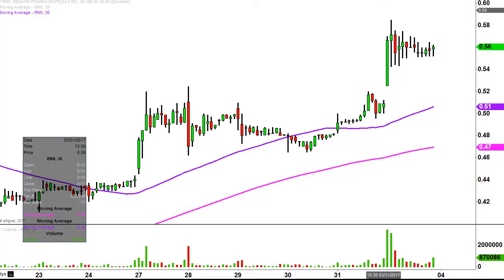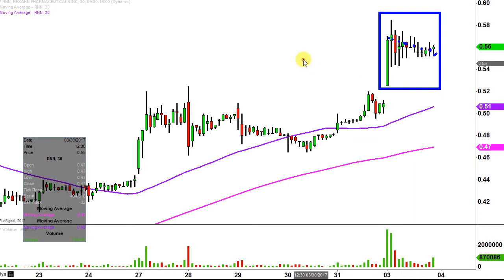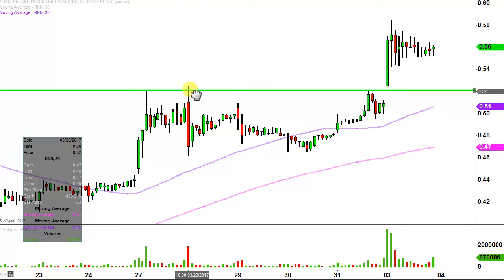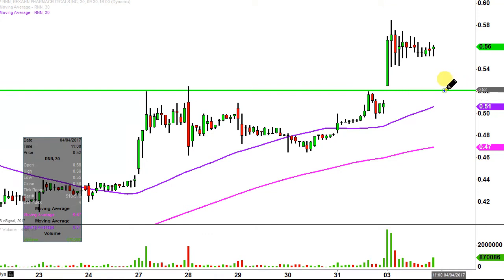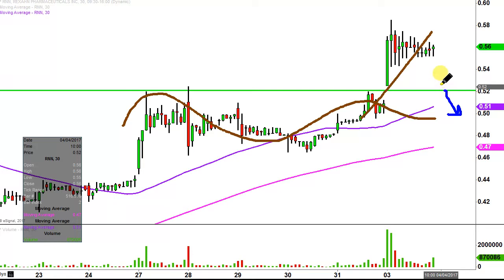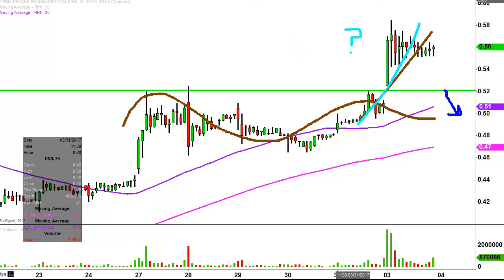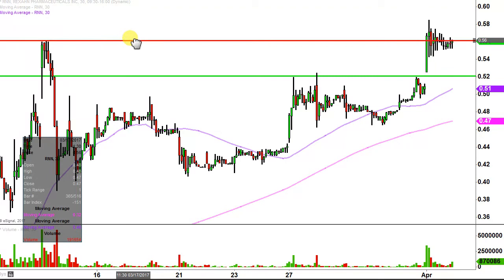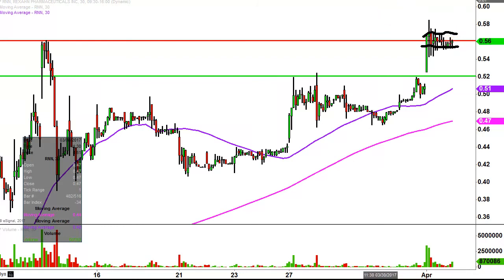Rexahn Pharmaceuticals, Inc. - RNN Stock Chart Technical Analysis for 04-03-17